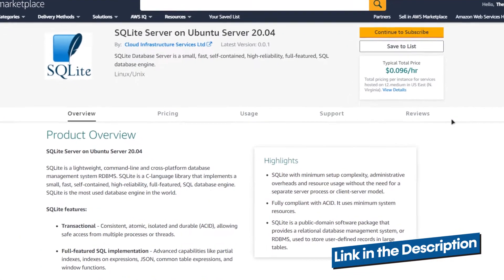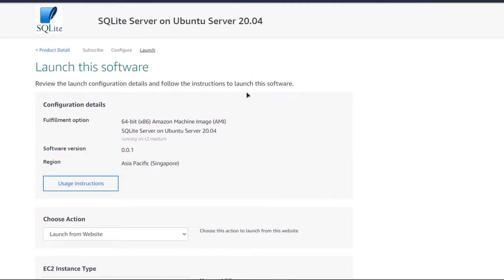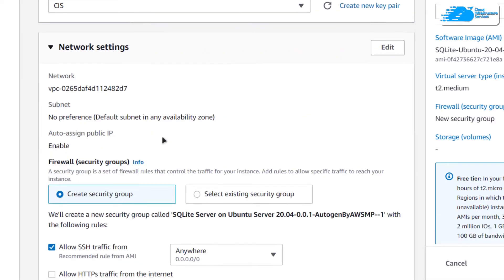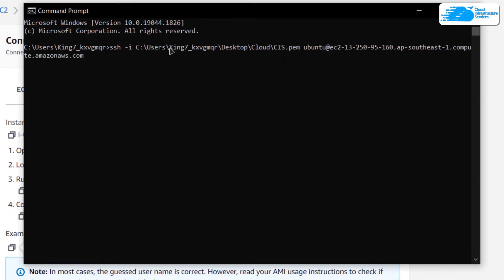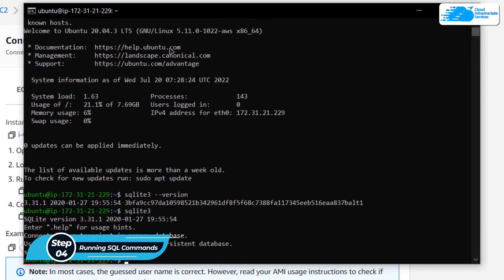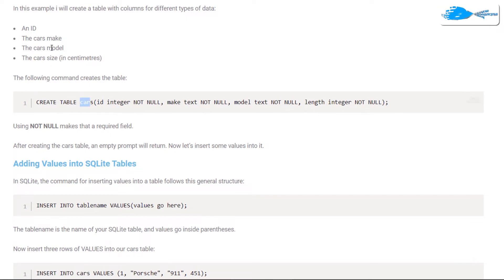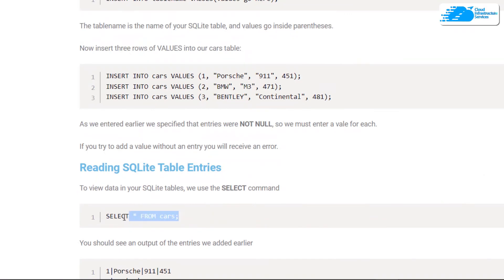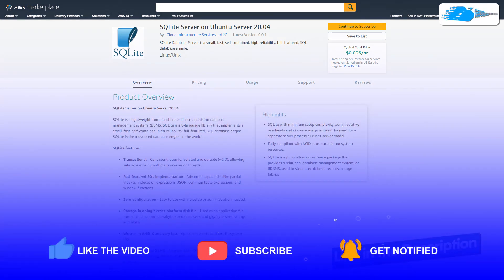How to Setup and Install SQLite Server on Ubuntu in AWS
How to Setup and Install SQLite Server on Ubuntu in AWS : SQLite with minimum setup complexity, administrative overheads and resource usage without the need for a separate server process or client-server model.

Fully compliant with ACID. It uses minimum system resources.

This video will show how you can setup SQLite Server on AWS

⏰Timestamps⏰
00:00 Intro to Setup and Install SQLite Server on Ubuntu in AWS
00:23 Creating setup and install SQLite Server
02:09 Accessing SSH terminal
02:38 Verify SQLite Installation
03:07 Running SQL Commands
04:48 Outro of Setup and Install SQLite Server on Ubuntu in AWS

🔗 SQLite Server on Ubuntu Server 20.04 (Database) on AWS Marketplace listing:

SQLite features:
-Transactional - Consistent, atomic, isolated and durable (ACID), allowing safe access from multiple processes or threads.
-Full-featured SQL implementation - Advanced capabilities like partial indexes, indexes on expressions, JSON, common table expressions, and window functions.
-Zero-configuration - Easy to use with no setup or administration needed.
-Storage in a single cross-platform disk file - Used as an application file format that supports terabyte-sized databases and gigabyte-sized strings and blobs.
-Written in ANSI-C and very fast - Appears faster than direct filesystem I/O.
-Cross-platformed DBMS - Android, BSD, iOS, Linux, Mac, Solaris, VxWorks, and Windows (Win32, WinCE, WinRT) with easily portable to other systems.
-Provides large number of API's: - Large range Net languages (Visual Basic, C#), PHP, Java, Objective C, Python and a lot of other programming language.
-Comes with a standalone CLI interface client that can be used to administer SQLite databases.
-Small Runtime Footprint - Less than a megabyte of a code .
-Very flexible - Variables are dynamically typed and not defined in advancevernments have used Django to build all sorts of things — from content management systems to social networks to scientific computing platforms.